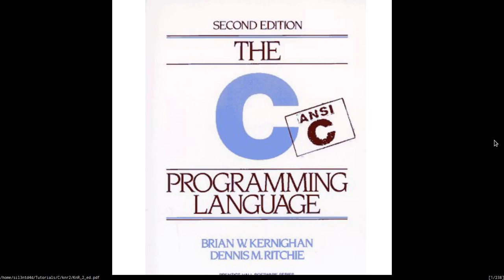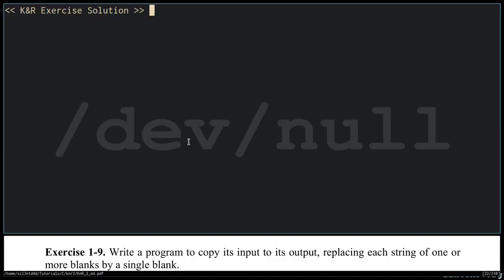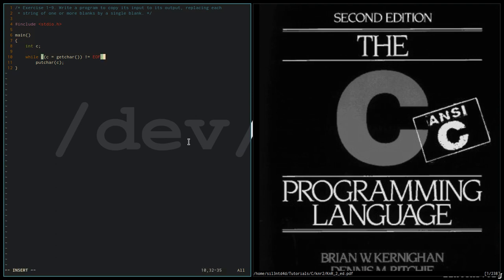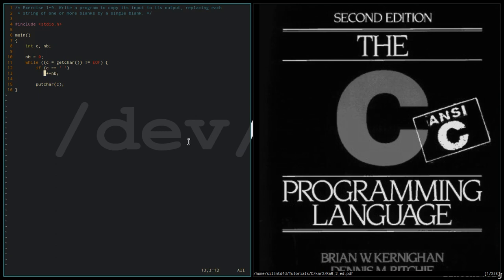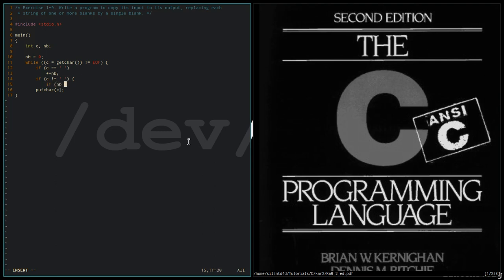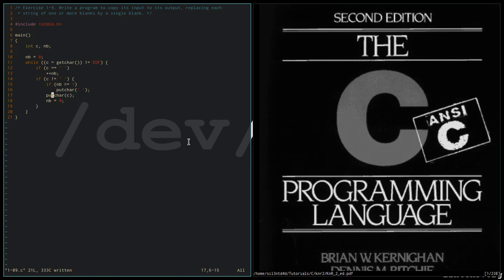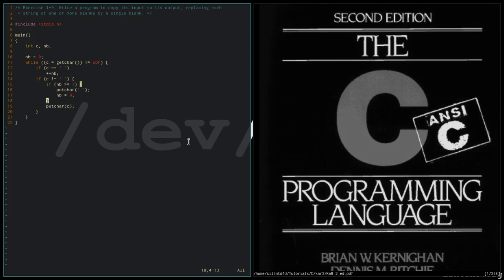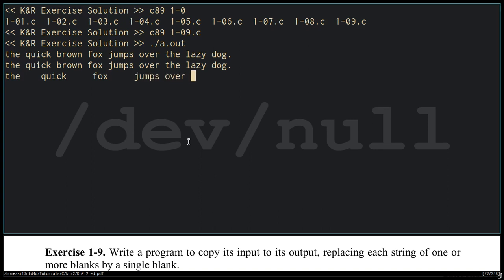K&R Exercise 1-9 Solution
Solution for the exercises in the C Programming Book by Kernighan and Ritchie or the K&R Book.

This video is a part of a series of videos that will contain the solution for the exercises found on the book.

This is not an official solution.

All solutions are within the context of the topics discussed in the book prior to the exercises. This means that the solutions will contain only concepts that have been discussed in the book prior to the exercises.